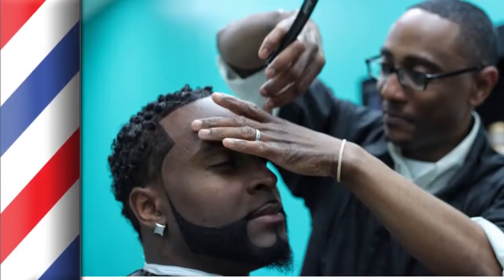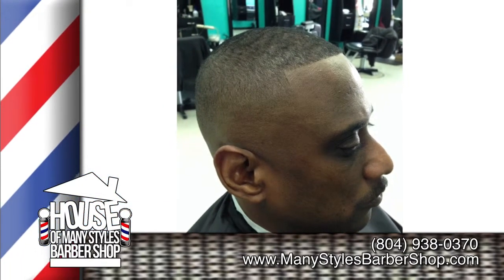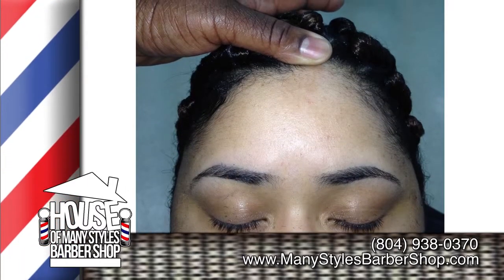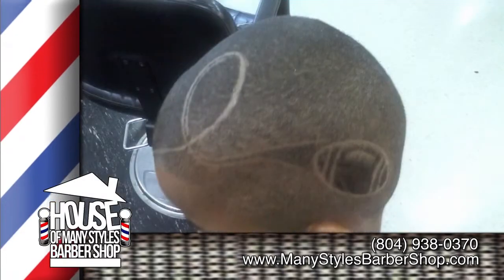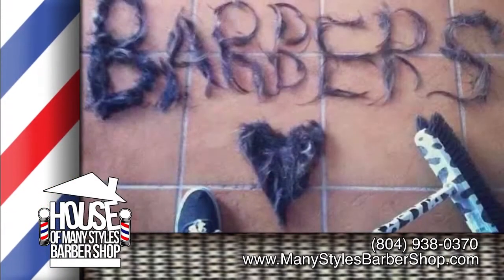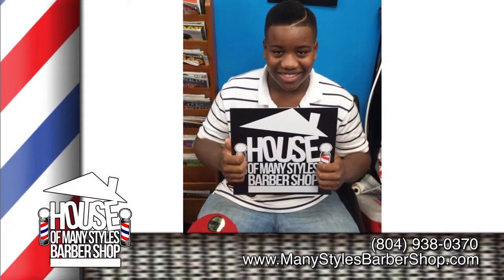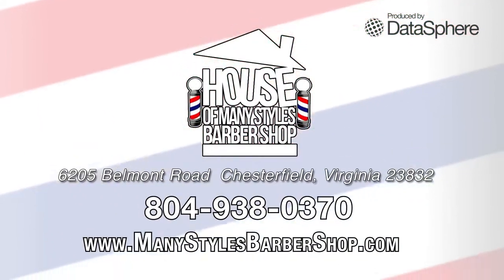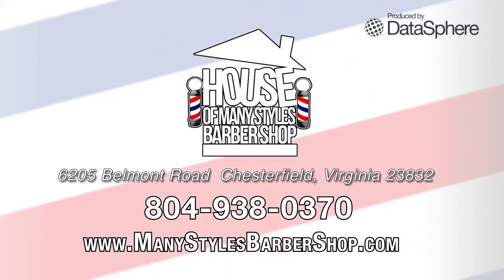House Of Many Styles Barber Shop VA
WRIC ABC News Commercial